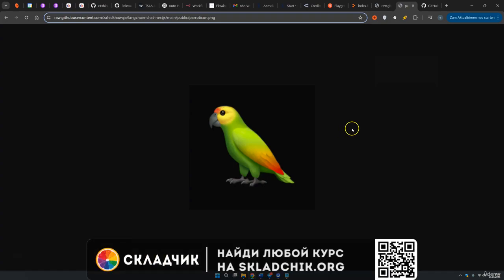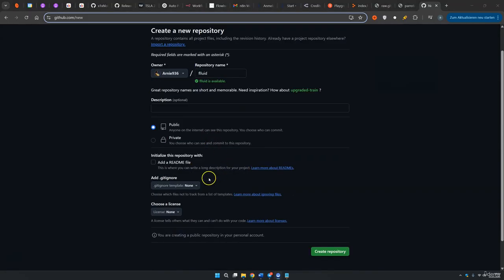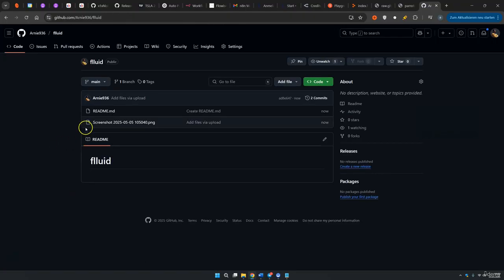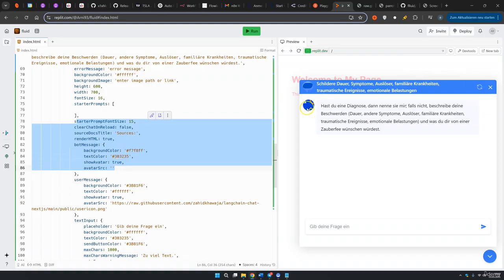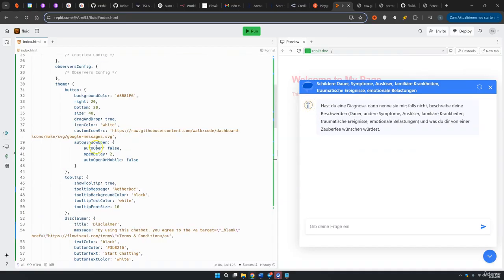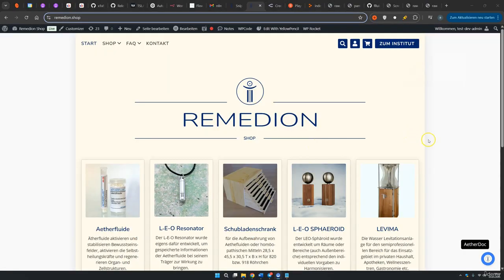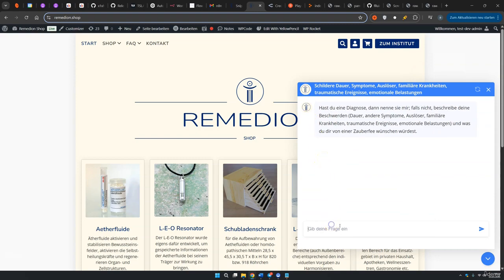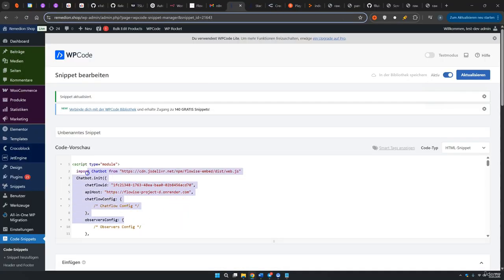6 Add Your Logo & Final Bot Finetuning for a Polished Look skladchik org